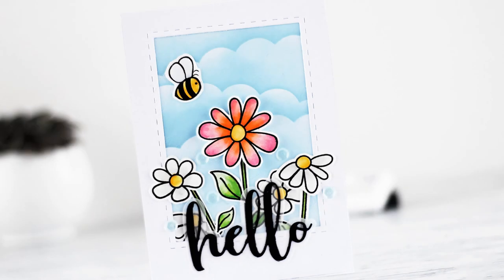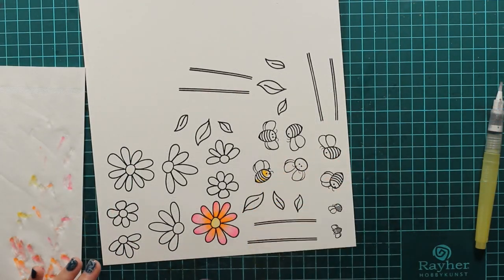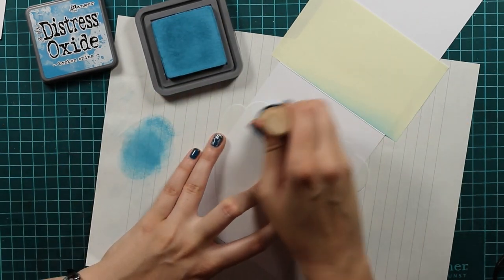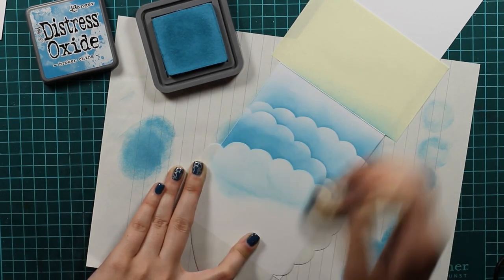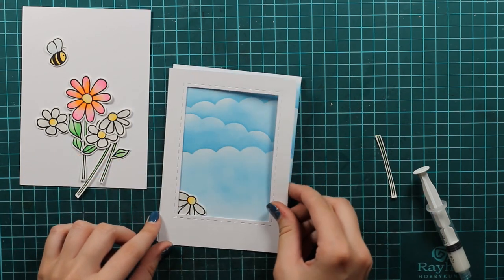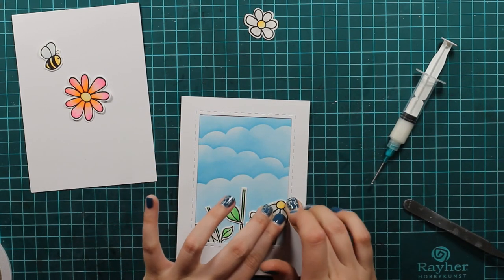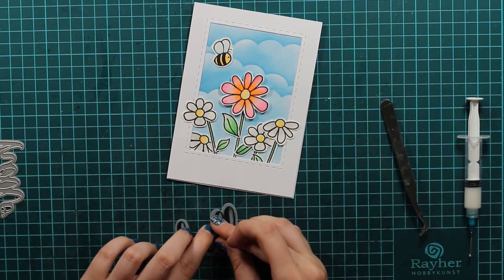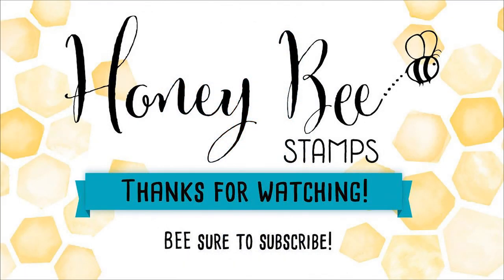How to use a Bee Hive mask to make clouds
Join me as I show you how to create clouds with Bee hive mask!

• Versafine - ONYX BLACK
• Kuretake - water brush
• Derwent - smooth watercolor paper
• Zig clean color - 48 PACK